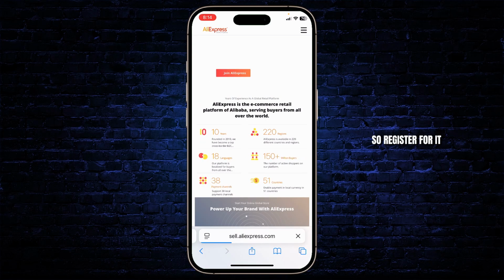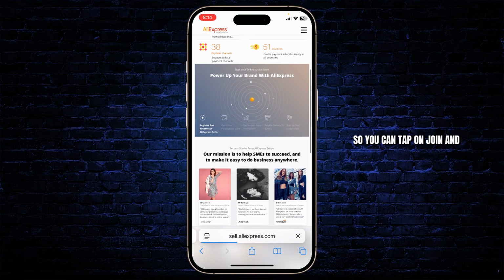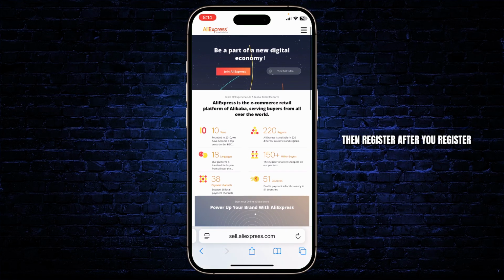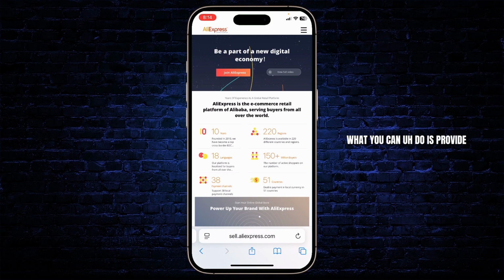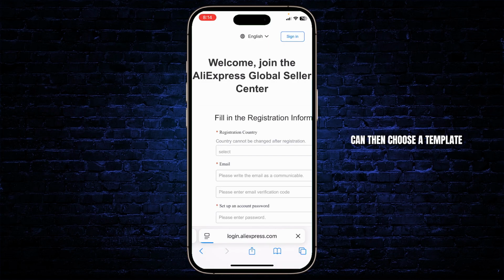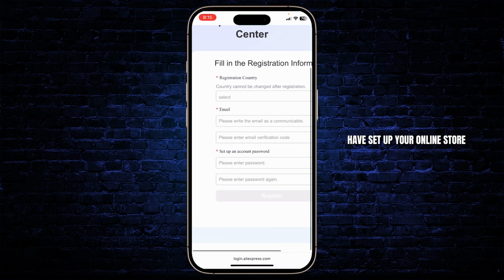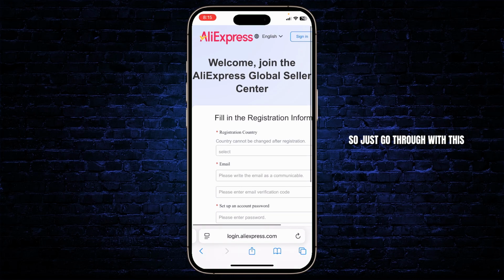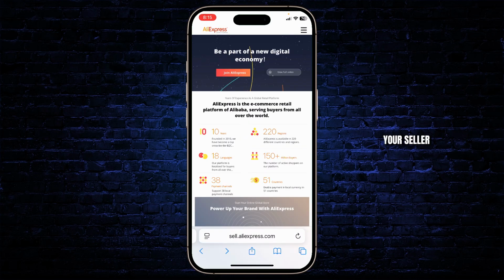How To Sell On AliExpress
Want to start selling on AliExpress in 2025? 🛒🌍 This step-by-step guide will show you exactly how to become a seller on AliExpress — from setting up your store to managing products and orders, all made simple!

What You’ll Learn in This Video:
✅ How to register as a seller on AliExpress
✅ Requirements and eligibility to sell in 2025
✅ How to list products and optimize your store
✅ Tips to boost visibility and grow your sales globally

Whether you're a beginner or looking to expand your eCommerce reach, this tutorial is your complete walkthrough for success on AliExpress.

📌 Chapters:
⏱ 0:00 - Introduction
⏱ 0:10 - How To Sell On AliExpress